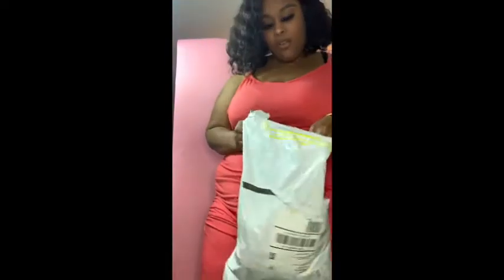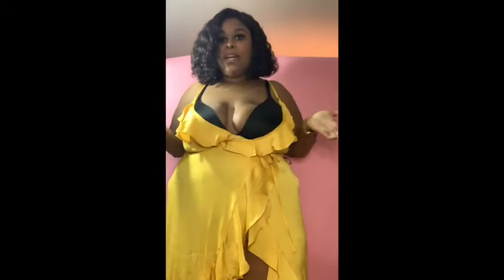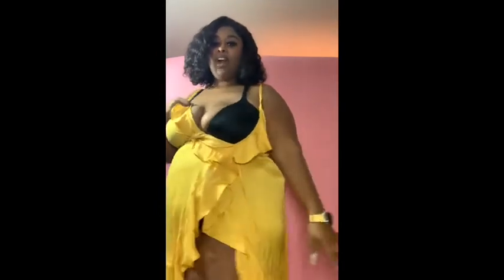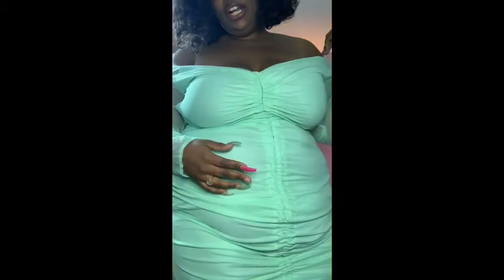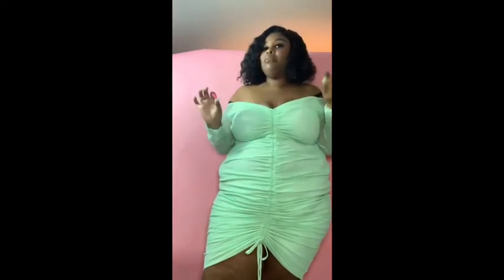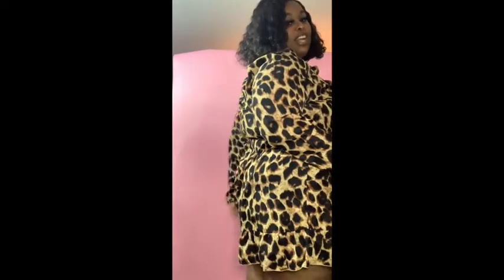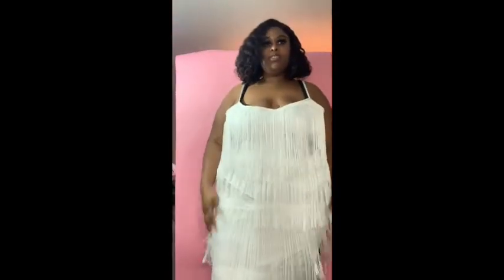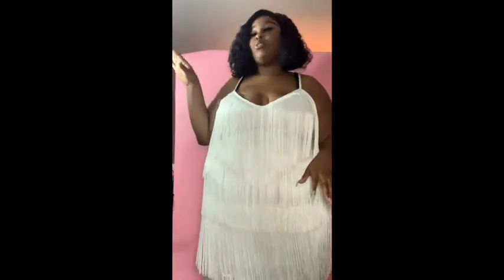PLT PLUS & FOREVER21 PLUS TRY ON HAUL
Hey Sis some of these items we’re a hit others we’re a miss and got RETURNED!

Try on Haul Details/Links
Forever 21(Plus)
Yellow wrap dress 3x
Coral/orange cami dress 3x
Cheetah bathing suit 3x

Pretty Little Things (Plus)
Black Mesh T Shirt Dress (swimsuit cover up) size 20
Leopard Ruffle Wrap Dress size 20
Mint Mesh Ruched Bardot Midi Dress size 22
White Strappy Tassel Dress size 22
Black Ribbed Plunge Midi Dress size 22